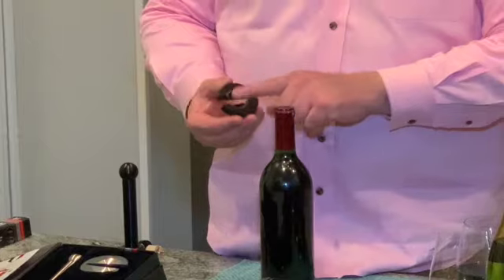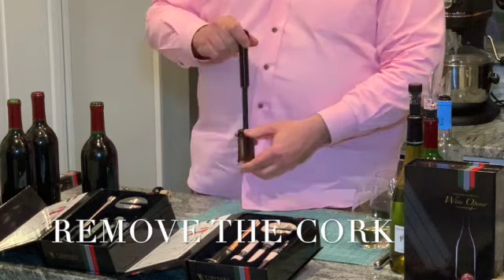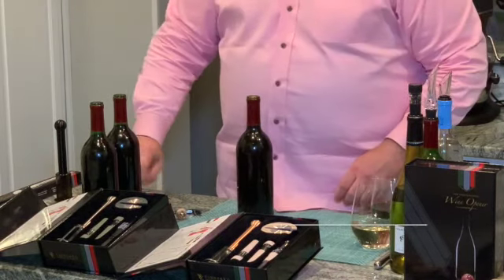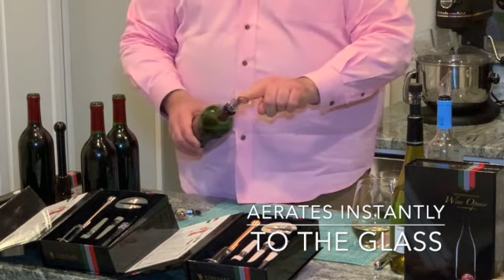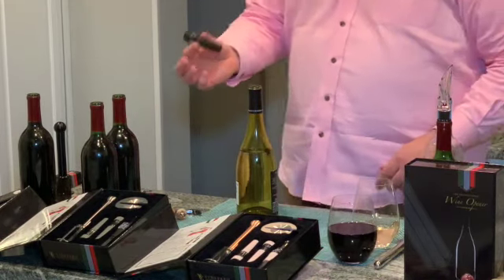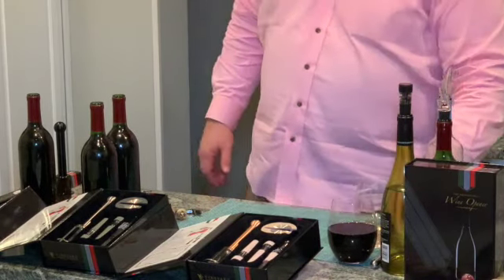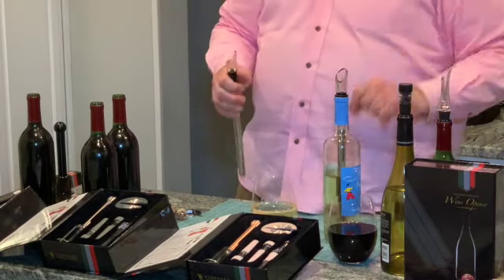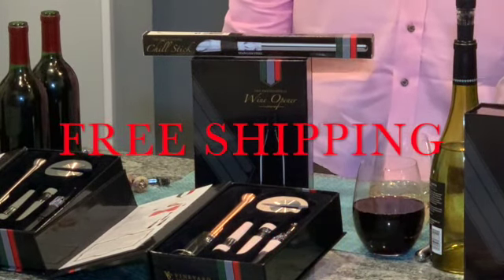The Professional Wine Opener Gift Set Instructional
this video details a continuous run-through on each piece of the set. you learn from an expert how and why each piece is unique. 3 colors choices available rose gold, black, and stainless,
See each piece up close and how each works. Make opening your wine easy!
lifetime guarantee,  Press, Pump, Pop, & Pour, aerate.  Save leftover wine